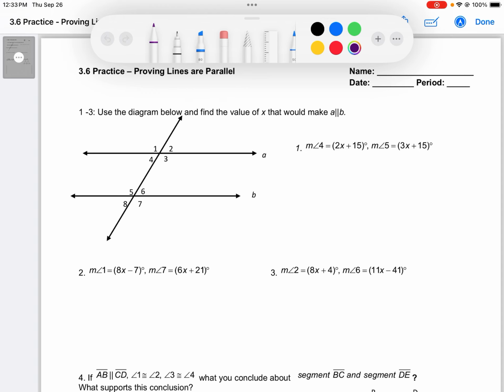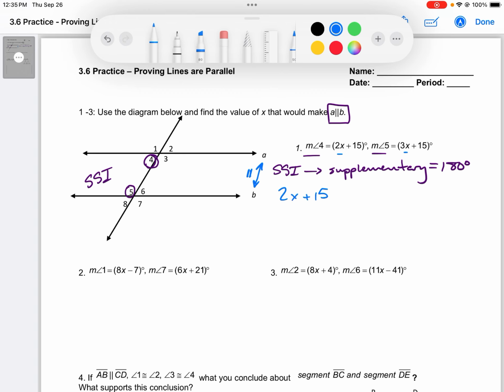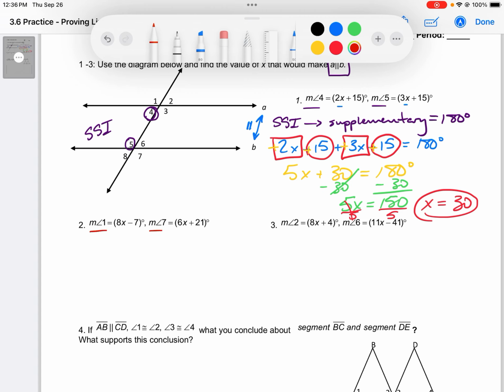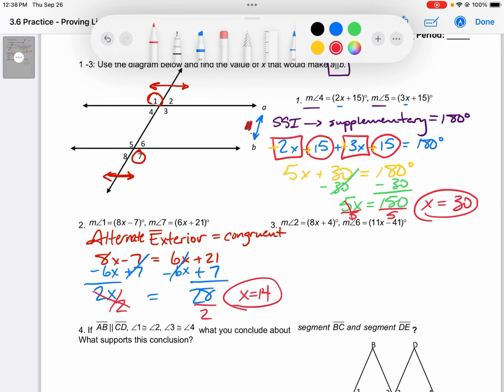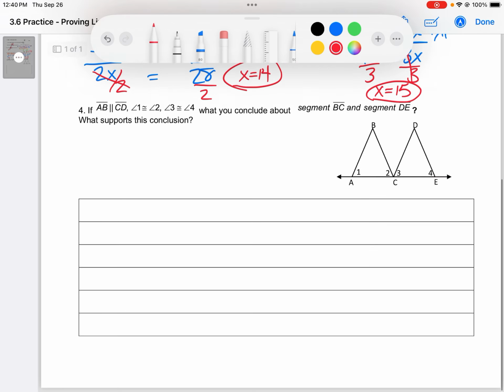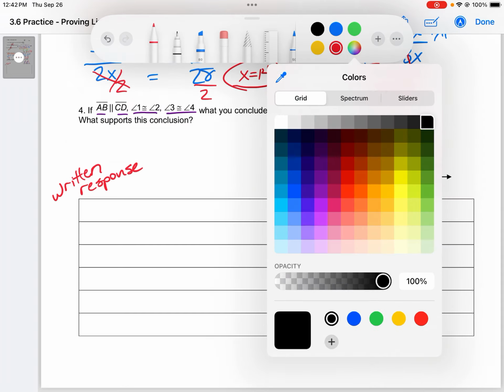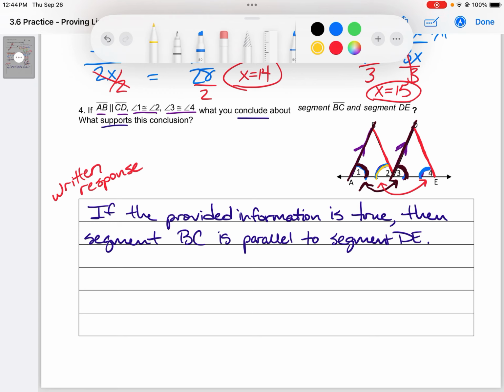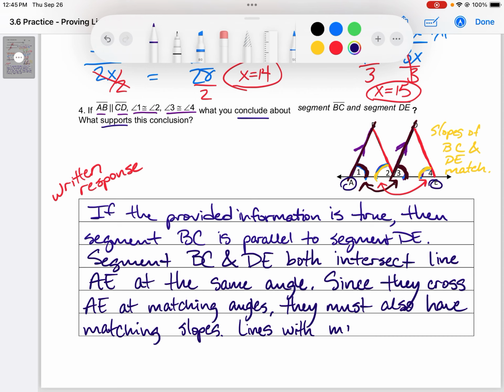3.6 “Proving Lines Parallel” Practice